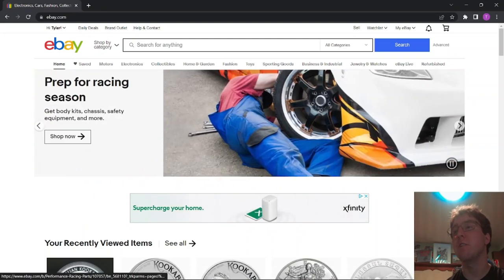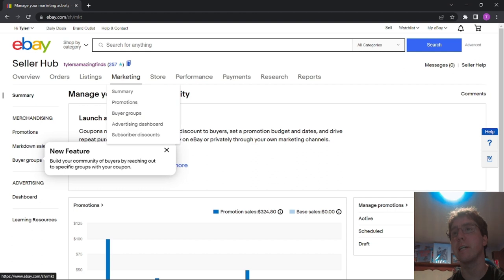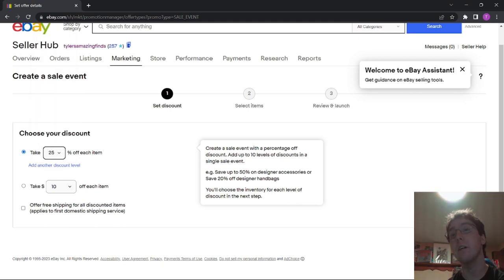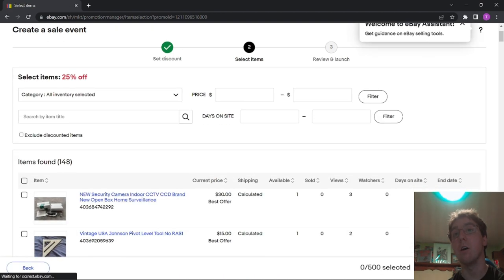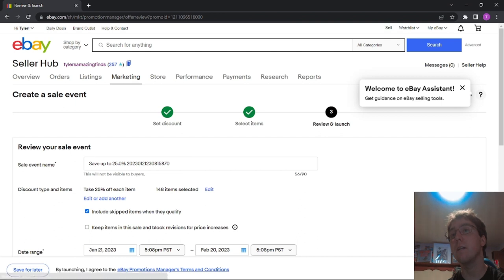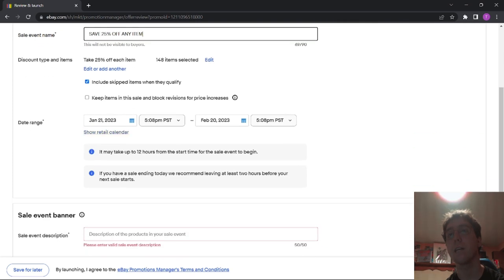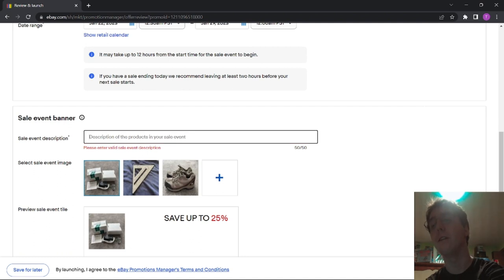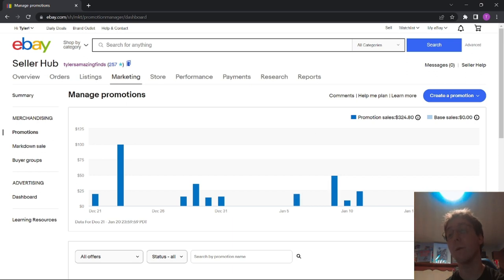How To Run a Sale on eBay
In this video I show you exactly how to run an eBay sale in your eBay store in 2023. I hope you learn something new and enjoy the video!